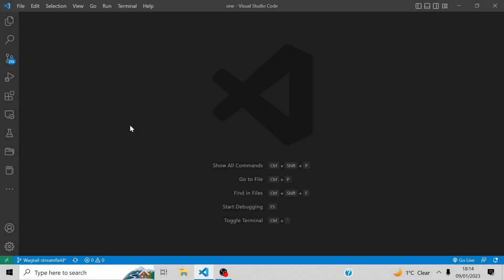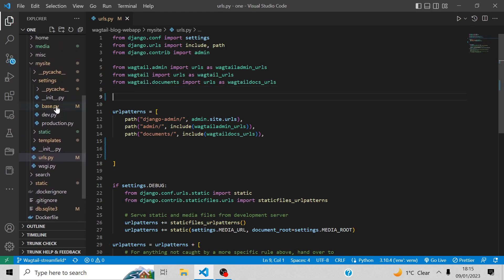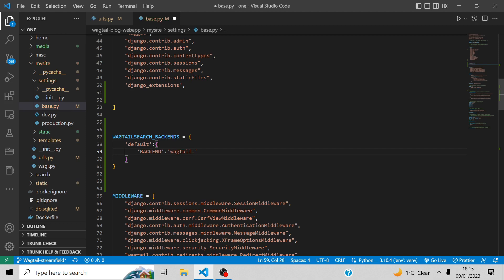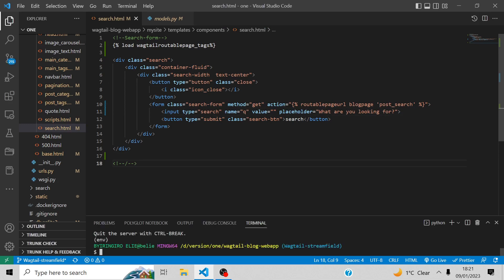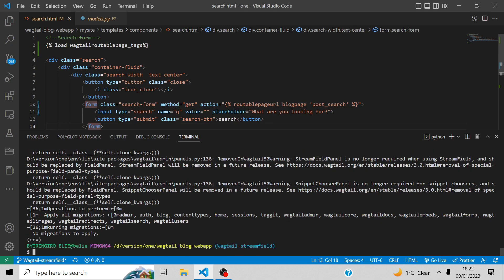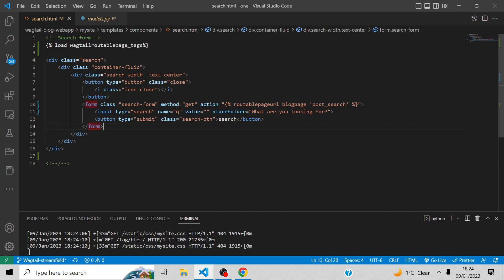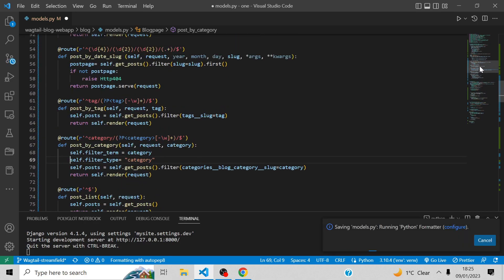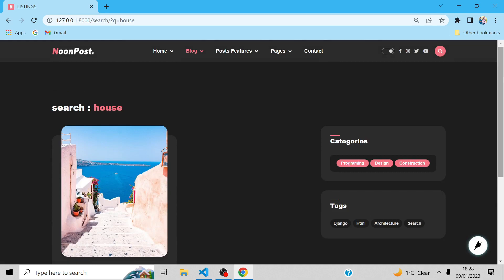Full Text Search in wagtail blogapp part 9 | django &Wagtail CMS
Objective
By the end of this tutorial, you should be able to:
1. Understand how Wagtail full text search works.
2. Display search keywords on the search result page.